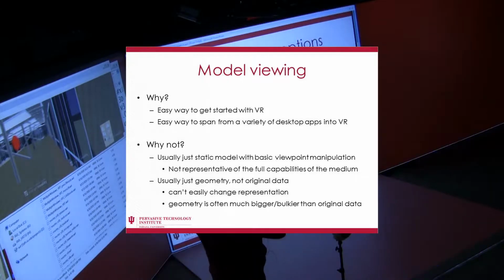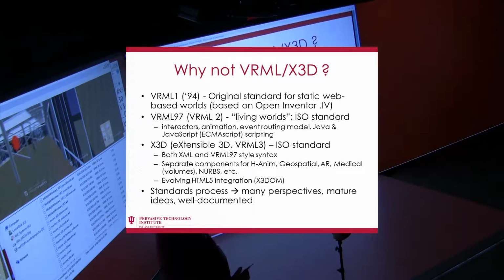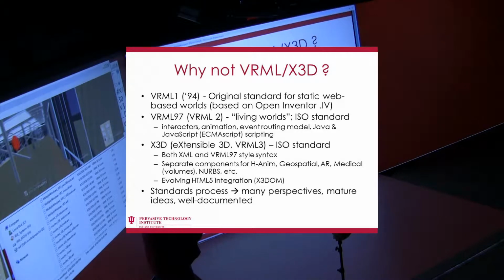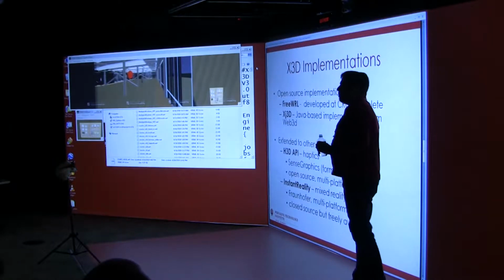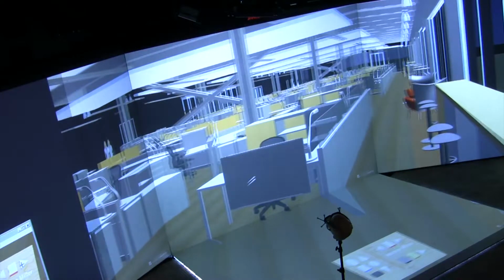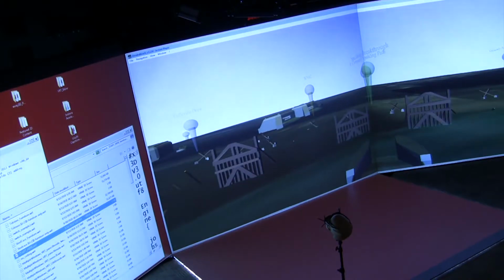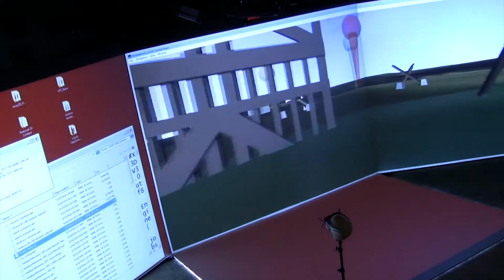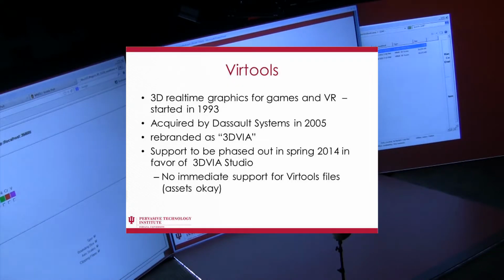09 Model Viewing, Other Uses of VR - Wernert (Immersive Vis Bootcamp 2013)